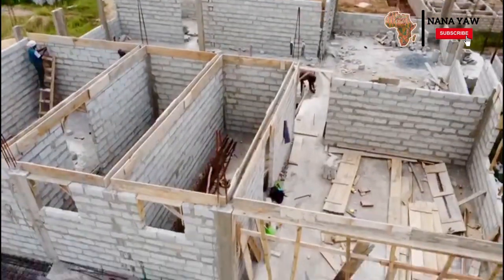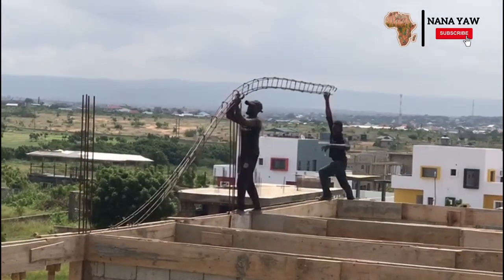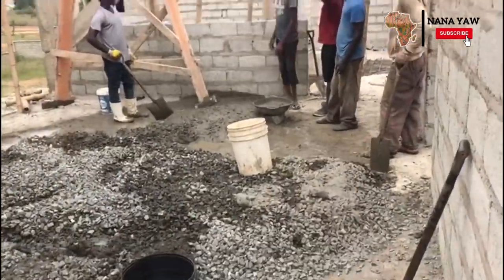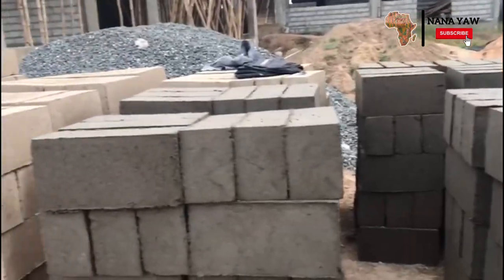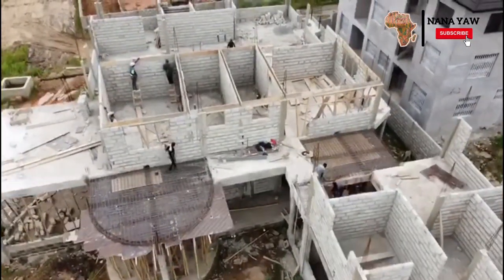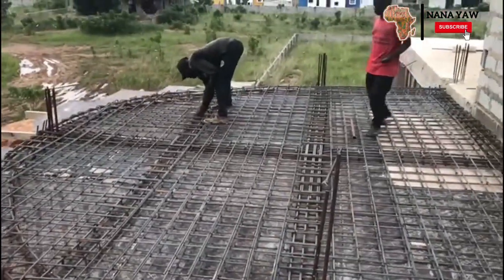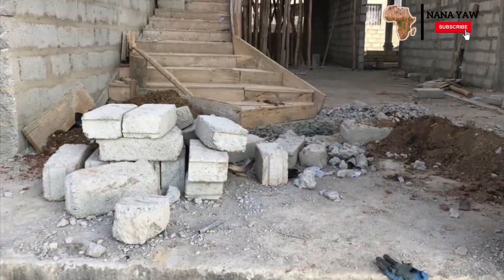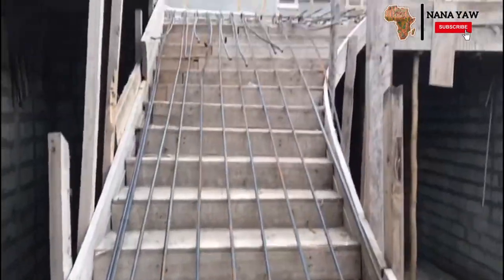Building in Ghana 🇬🇭 update episode 14 || Lintel beams, fence wall foundation, staircases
––Music Credits
AFROBEAT | No Copyright Afrobeat Music | Free Afrobeat Instrumental